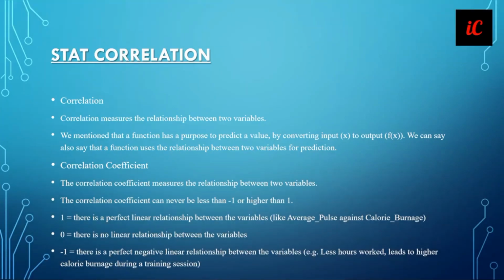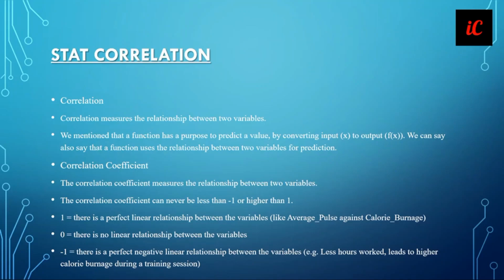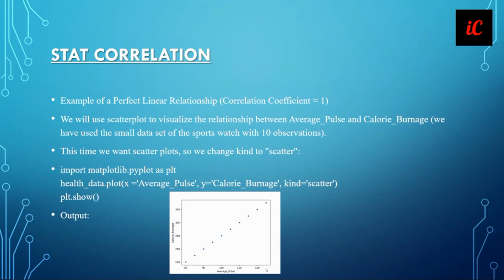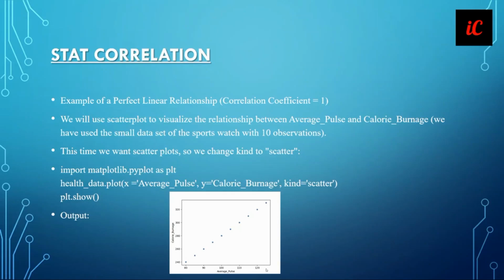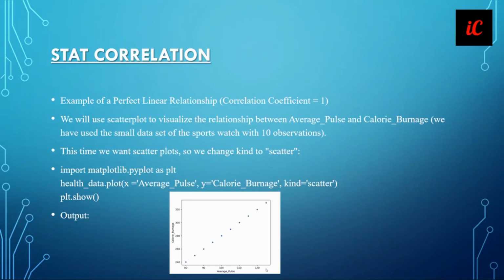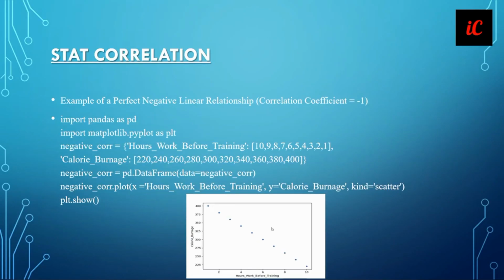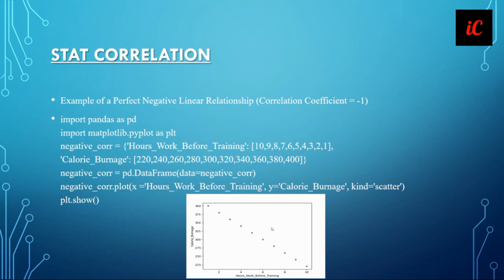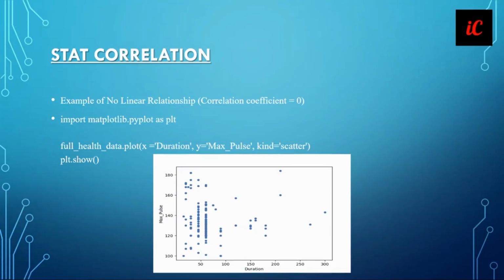Data Science Course In English : Class 14 - Stat correlation